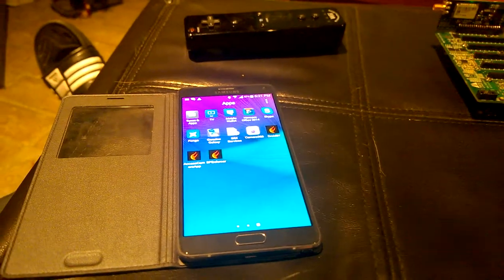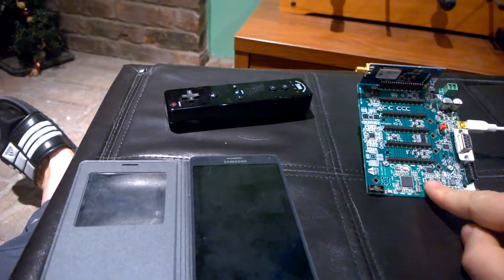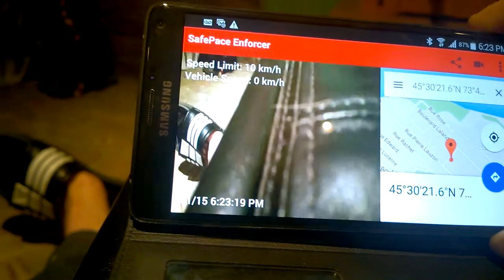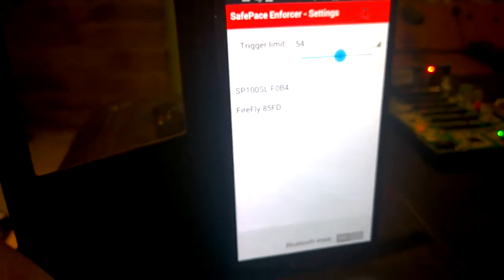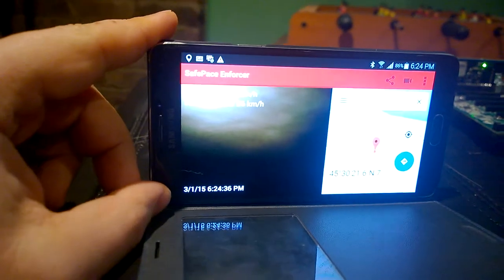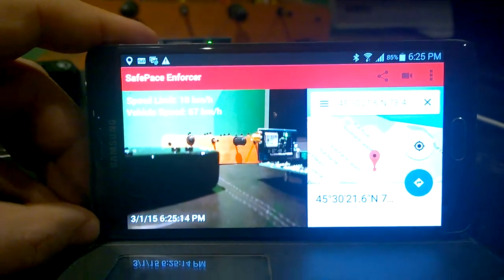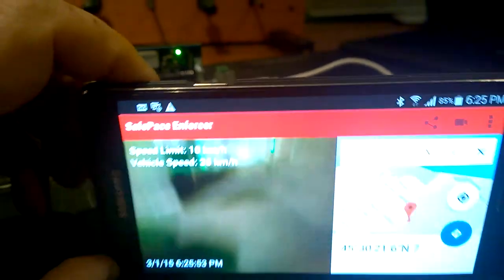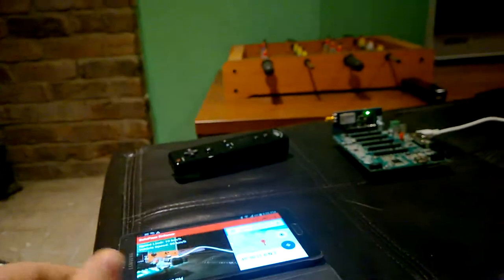Speed-Camera App for SafePace Radar Signs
Short demo of prototype speed-camera app for SafePace radar speed signs